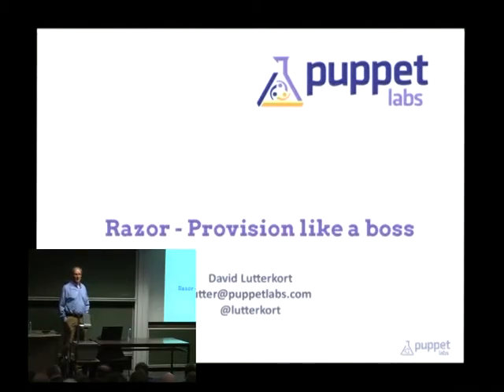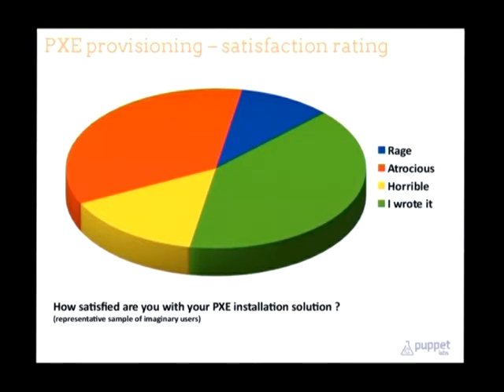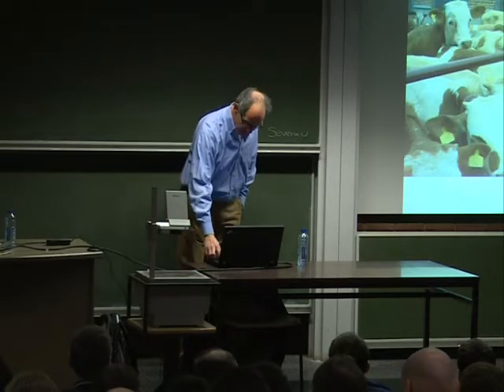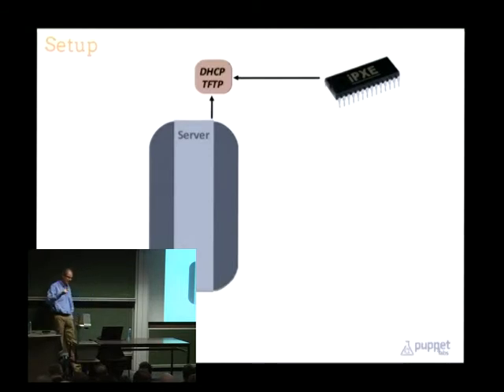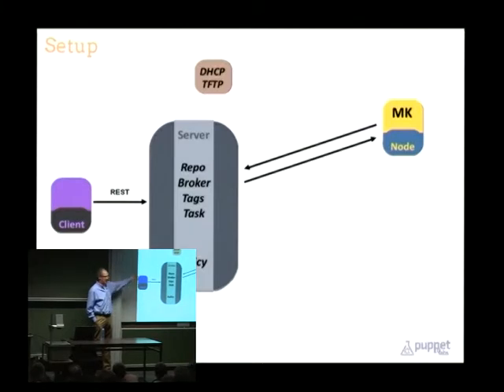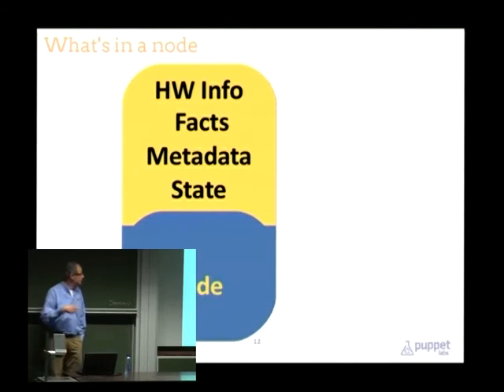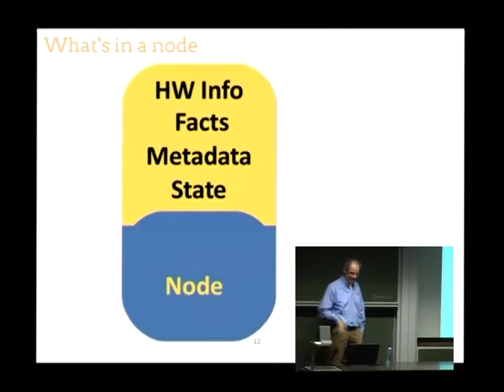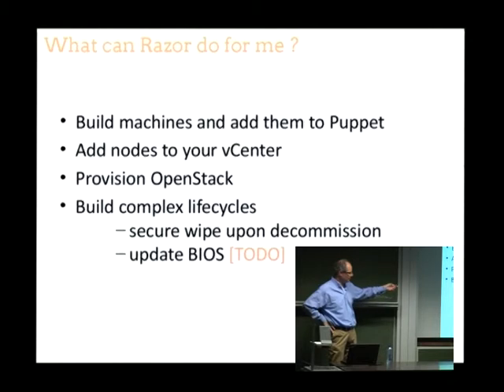[FOSDEM 2014] Razor - Provision like a Boss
Razor - Provision like a Boss

Speaker: David Lutterkort

Razor is a flexible open-source provisioning tool that makes it easy to control how machines are built based on rules and policies. It maintains an inventory of nodes and their hardware characteristics, gathered by booting each node into a discovery image. Discovery information, together with user-defined policies is used to make installation decisions.

Razor can install a wide variety of operating systems, from common Linux flavors like Debian, Ubuntu, CentOS, and RHEL, to operating systems known for their resistance to automated installation like ESXi and Windows. Beyond installation, Razor strives to be a tool for managing a machine's lifecycle, including power control via IPMI etc. and easy integration with external systems.

Razor is an opinionated tool that focuses narrowly on provisioning, but makes it easy to hand off a node after installation to a configuration management system like Puppet to perform more complicated setup tasks and for ongoing maintenance. This talk will give an overview of Razor's capabilities and provide some hands-on examples about its use; it will also give examples of how Razor and Puppet can be used to address common provisioning problems, like building an OpenStack cloud